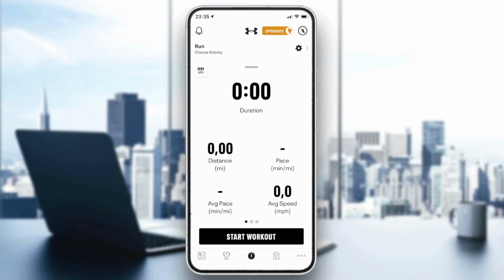How Does It Work Map My Run Tutorial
Today we talk about how map my run works,map my run,mapmyrun,mapmyrun app